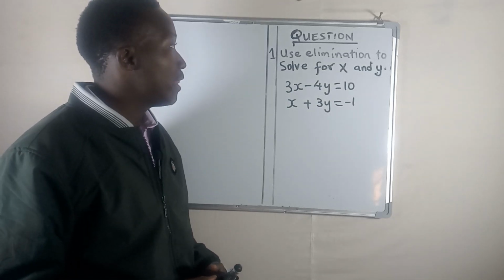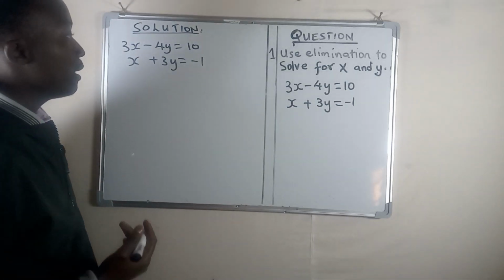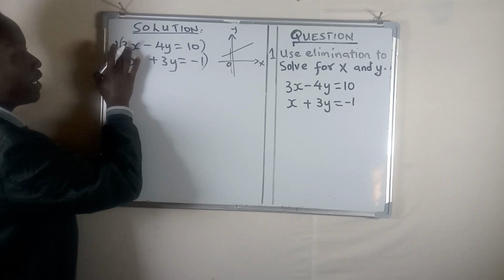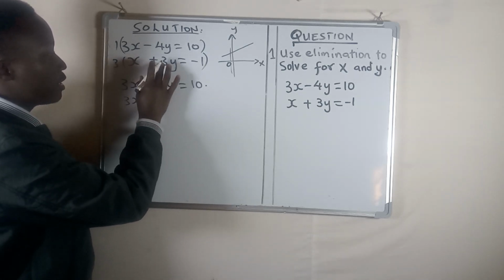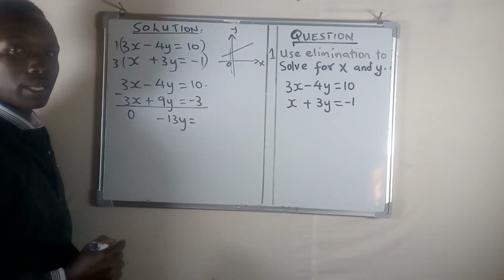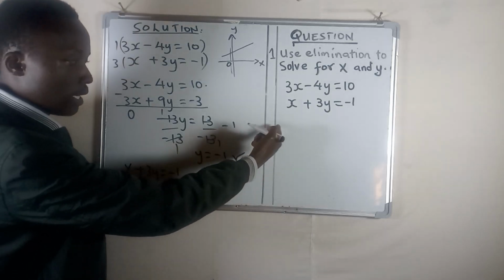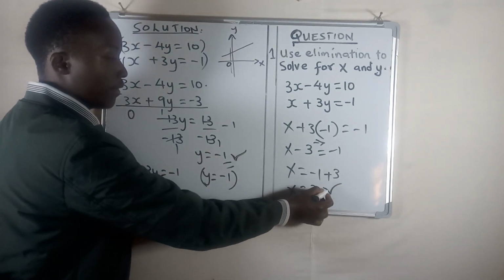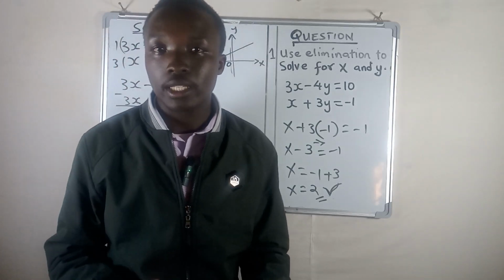How to solve linear equations using Elimination method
step by step method solving linear equation using elimination method